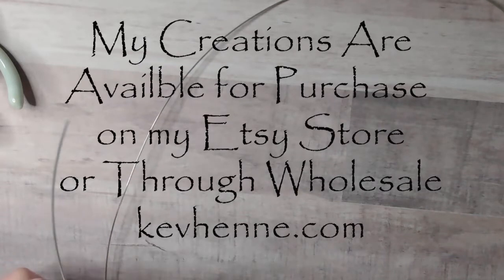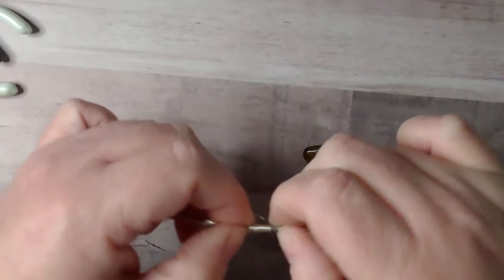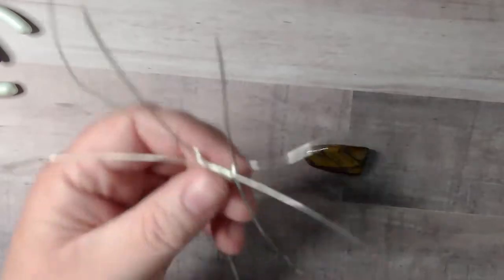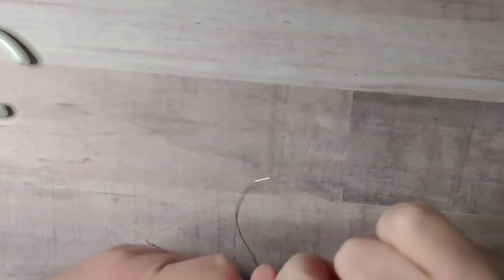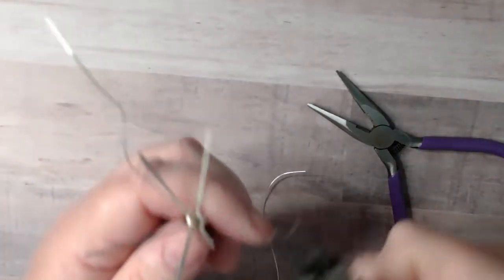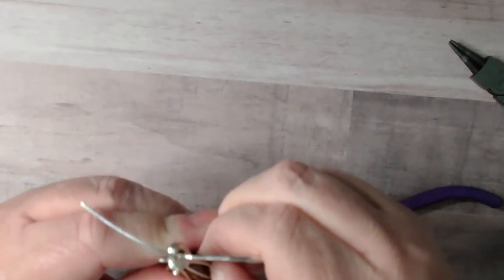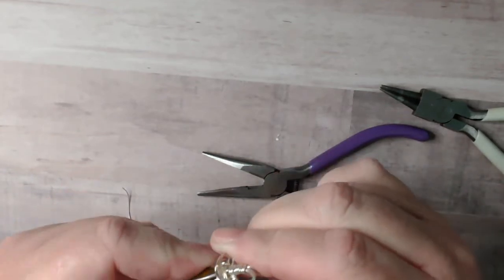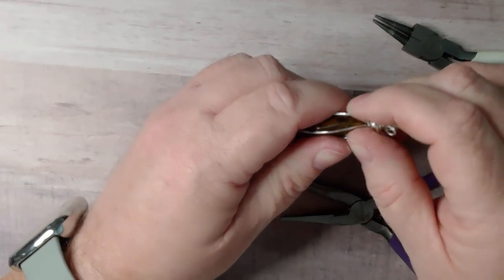Making Handmade Jewelry: Wire Wrapping a Golden Tigers Eye Pendant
I make handmade candles, wire wrapped crystal jewelry, intention oils, hand sewn items and other crafts to sell on my small business Etsy Shop. I also offer Tarot Readings live on Skype and through video email delivery, as I have over 20 years experience in my craft.